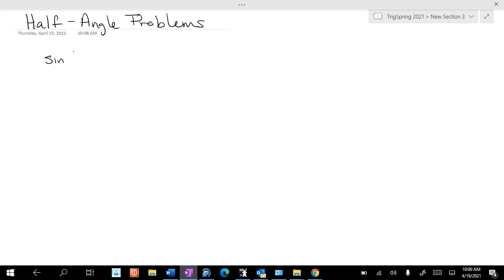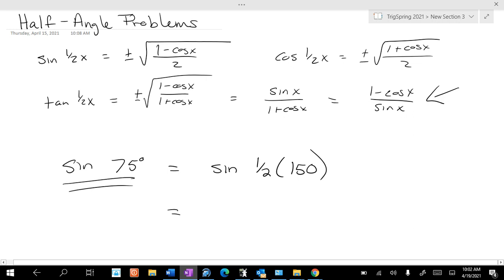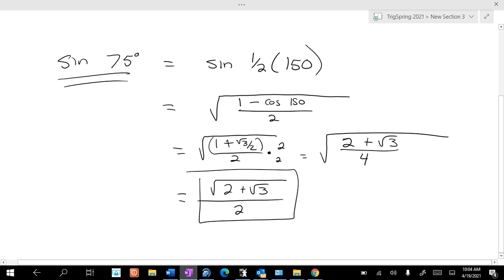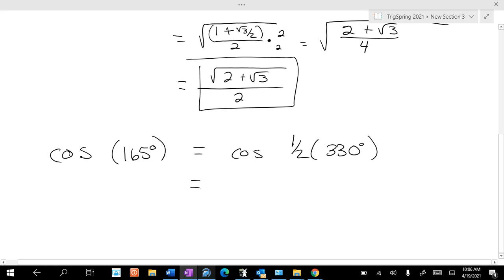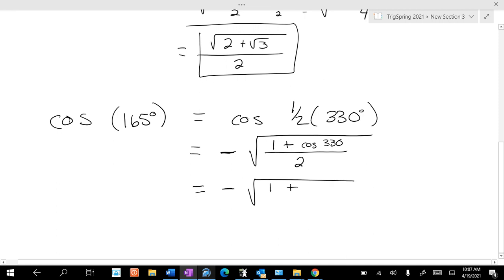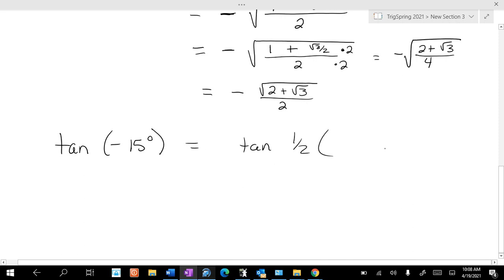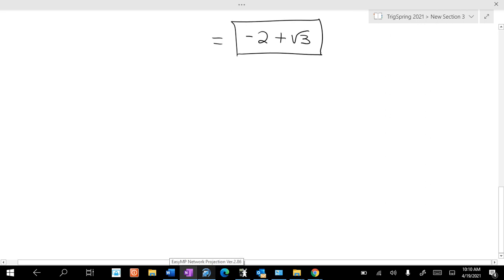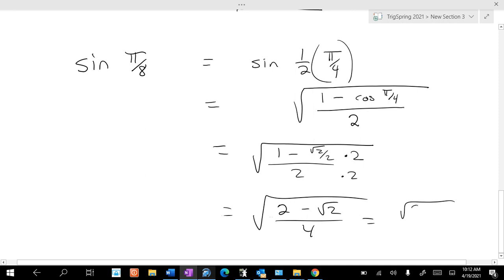Trig 3.5 Day 2 - Half Angle